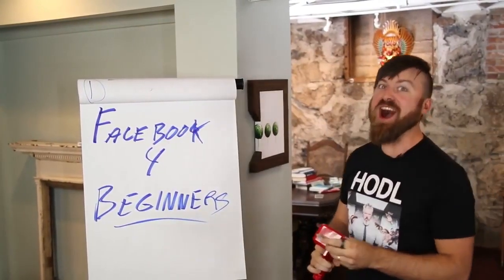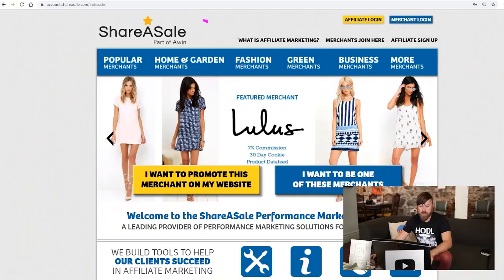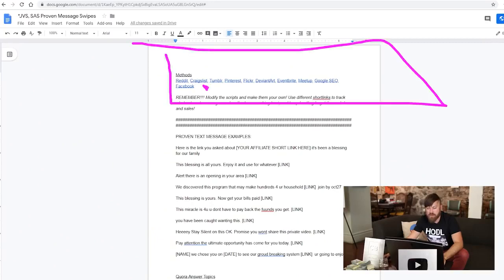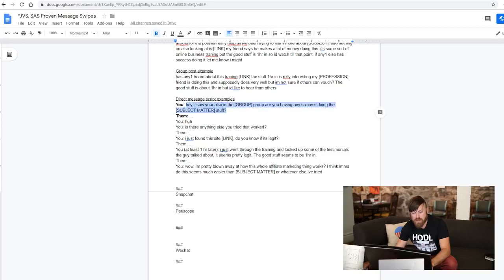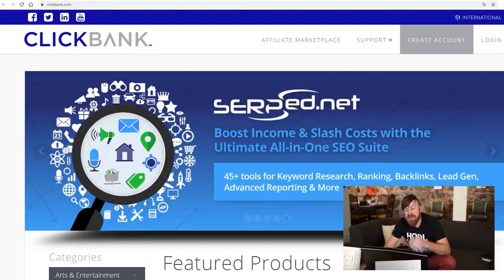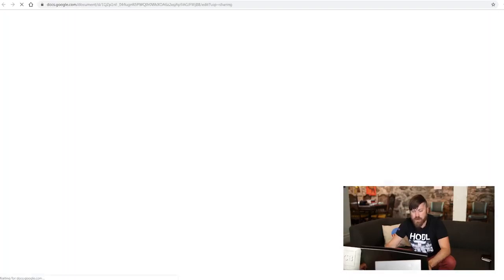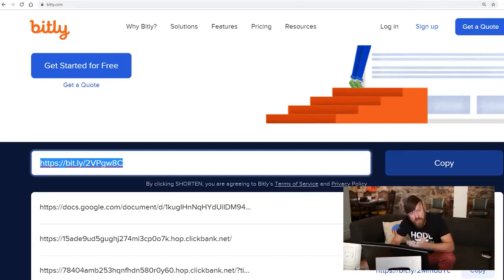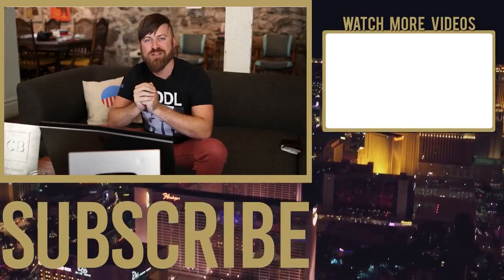How To Make Money With Facebook For Beginners 2020 By J. CRESTANI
How to make money on Facebook for FREE, one on one communication with your prospect partner. Very interesting topic and video.